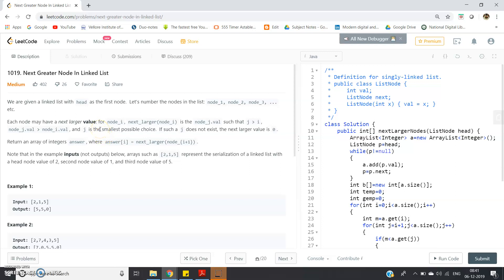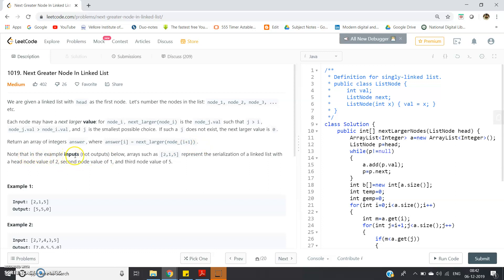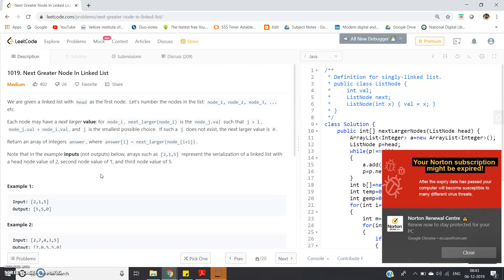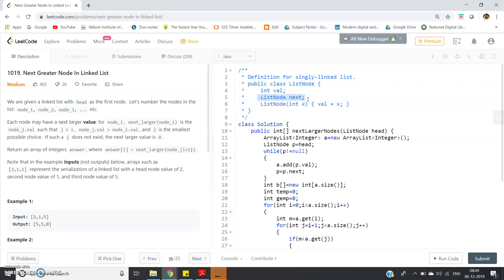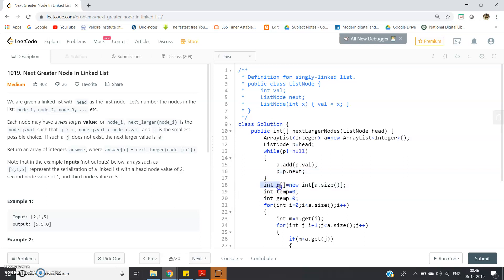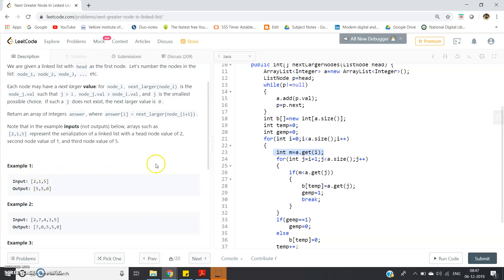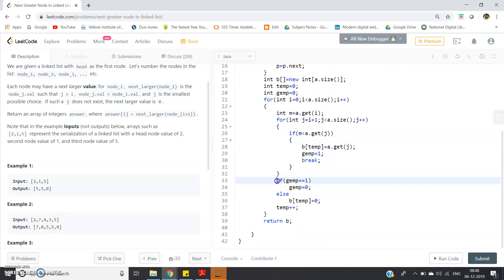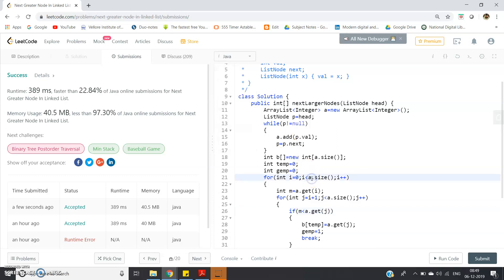Next Greater Node In Linked List | LeetCode